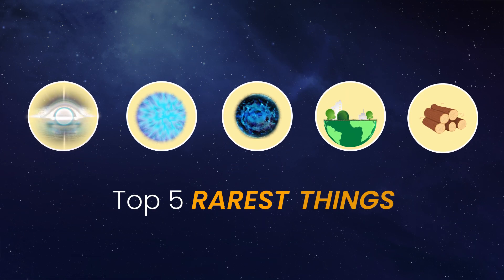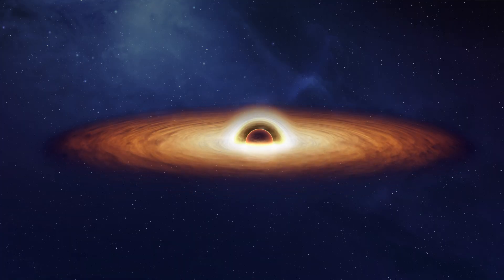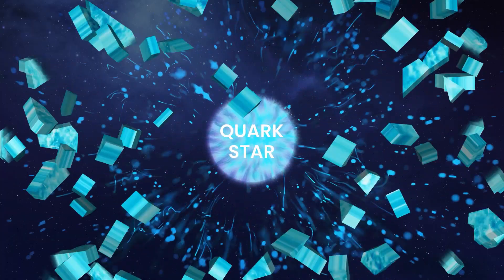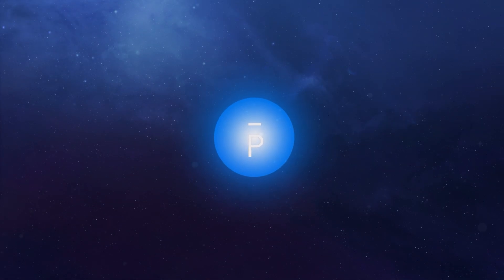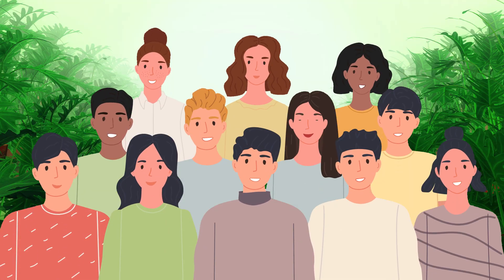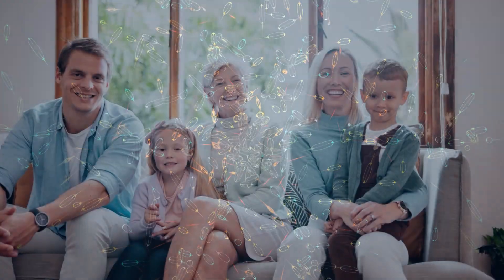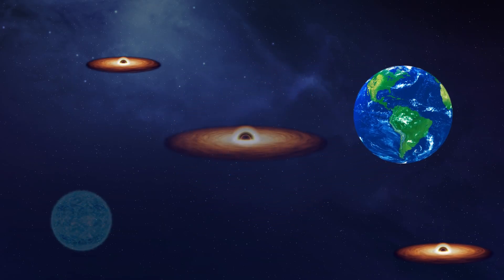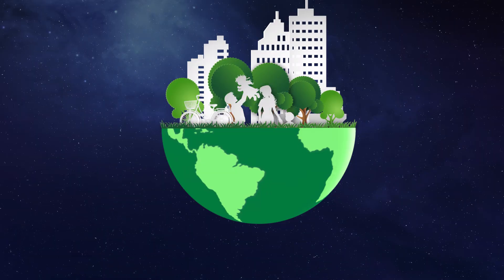The 5 Rarest Things Ever Found in the Universe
The universe is vast beyond imagination, yet some things inside it are astonishingly rare. This short counts down the Top 5 rarest things in the universe, from exotic cosmic events to phenomena so uncommon they challenge our understanding of reality.

Each entry becomes progressively more unbelievable—but Number 1 stands apart. It’s something we experience every day, yet on a cosmic scale, it may be the rarest thing of all.

Watch till the end—because the universe’s biggest surprise isn’t what you think. 🌌✨